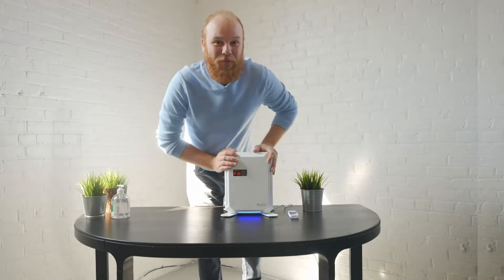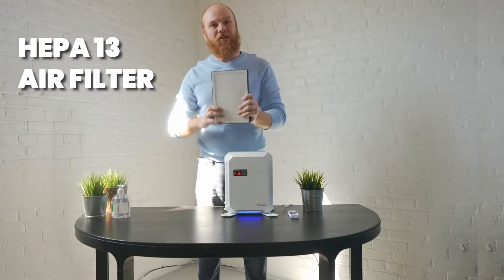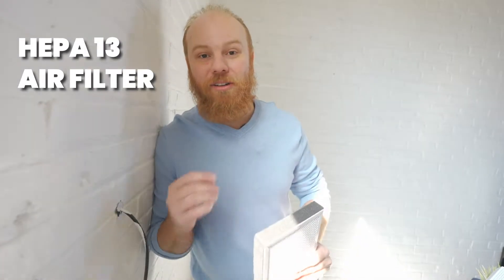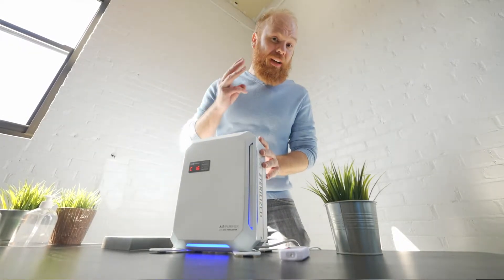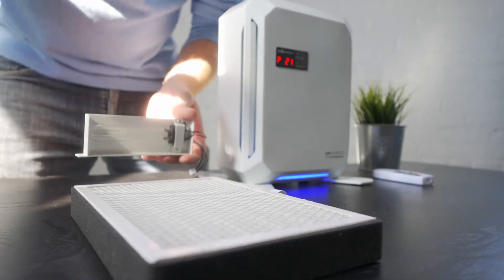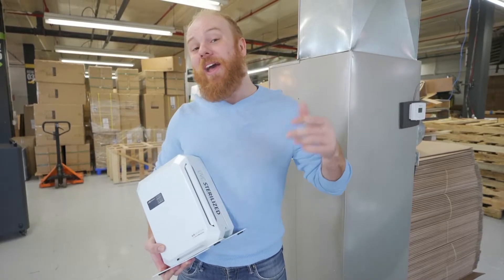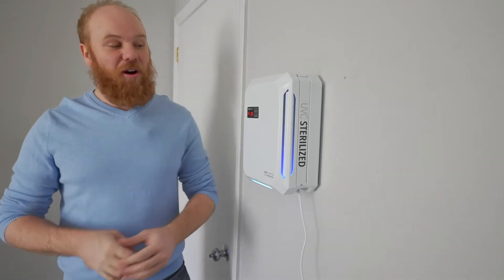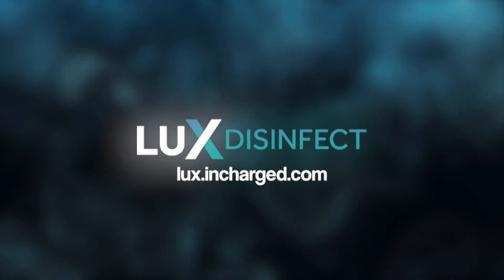Features and Benefits — The LuxDisinfect Air Purifier Mini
The new Air Purifier Mini is equipped with a medical grade HEPA13 filter and UVC lamp.

Capture particles as small as .01 microns and reduce indoor pollution by as much as 99.9% using this incredibly powerful device.

*Benefits include:*
- A powerful CADR of 371ft2
- Exchange the air in 600 square foot room more than three times an hour
- Better than HVAC systems: even and controlled distribution of air
- UVC disinfection of air and filter

Breathe easy, stay healthy, and be safe with the LuxDisinfect Air Purifier Mini.